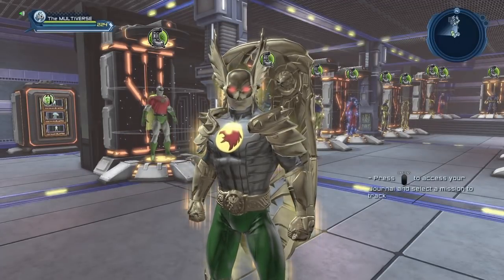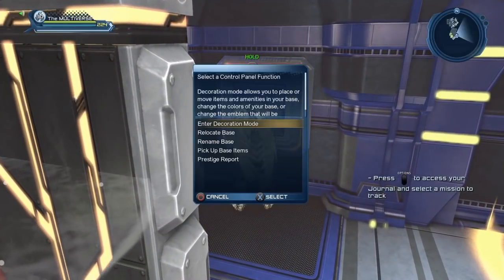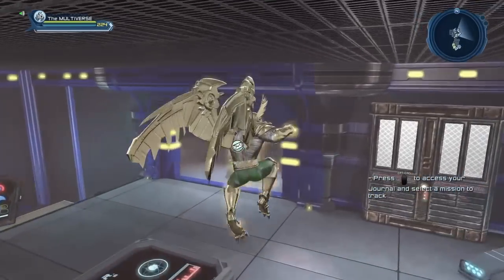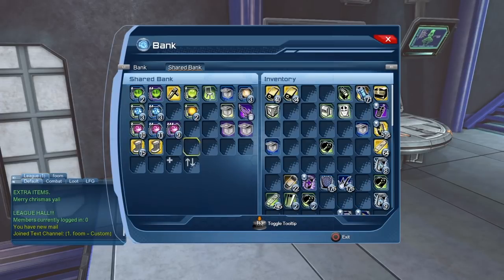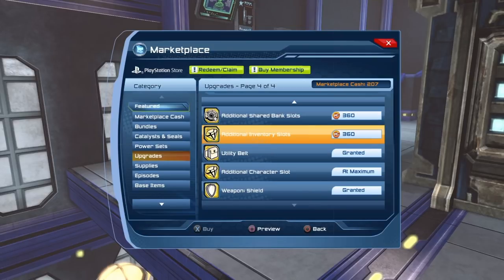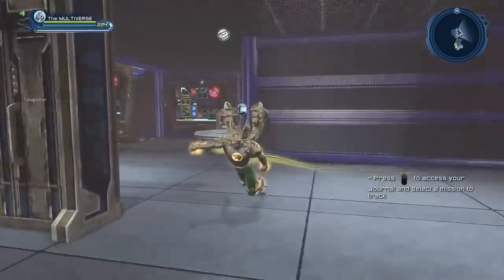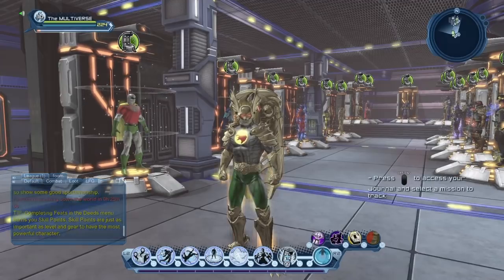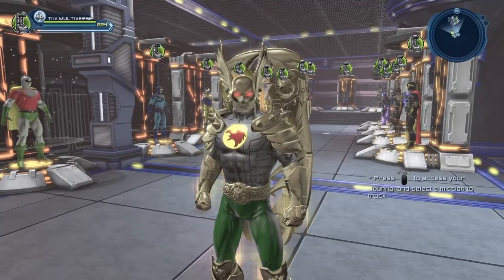DCUO; Game Update 80